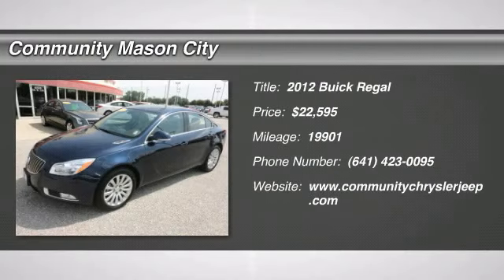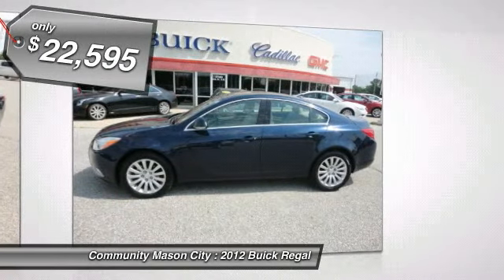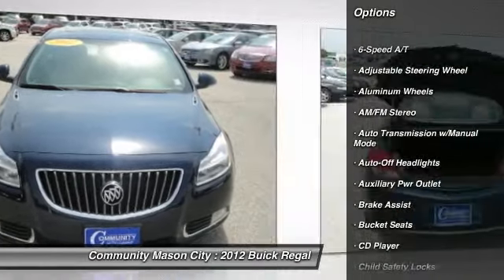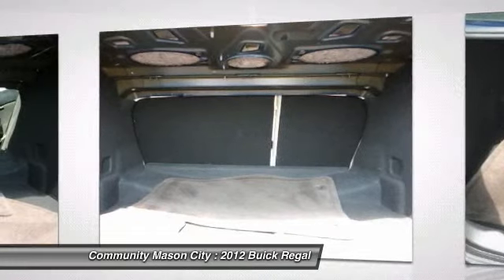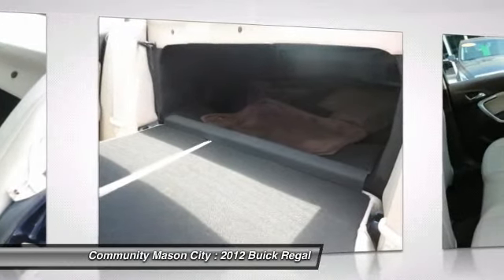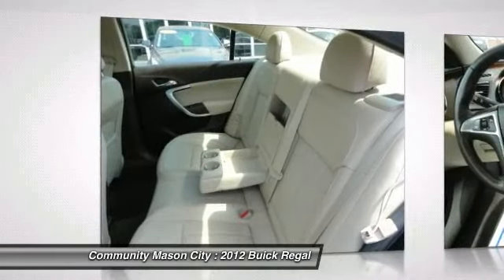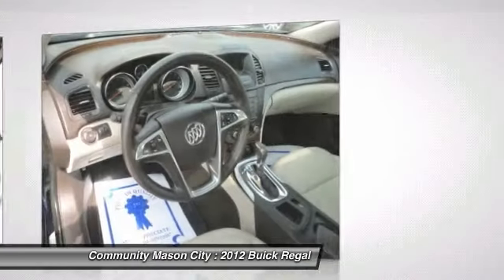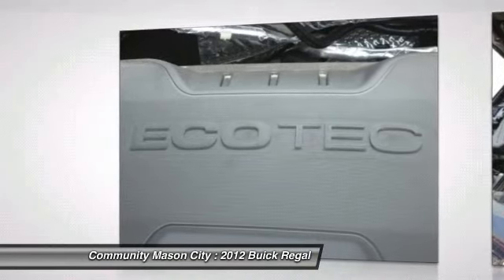2012 Buick Regal | Luxury | Features | Community Buick | Mason City Iowa 50401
Come see this 2012 Buick Regal at Community Buick in Mason City, Iowa 50401. Community Buick serving Mason City, Clear lake, Forest City, Charles City, Clarion, iowa Falls, new Hampton, Waverly, Algona, Humboldt, Austin, Albert Lea, and southern Minnesota.